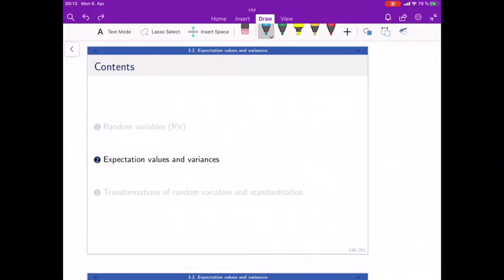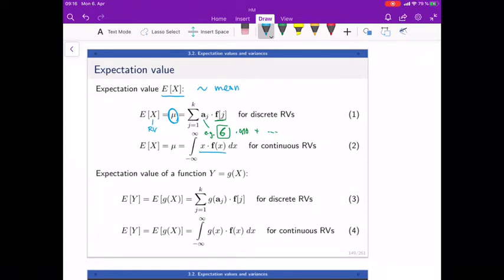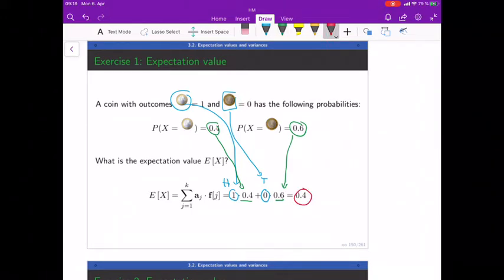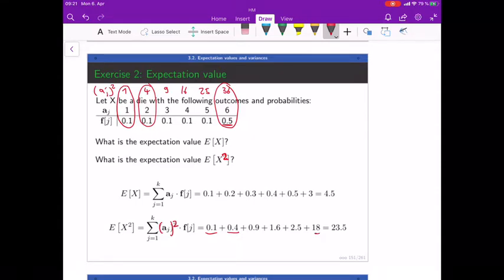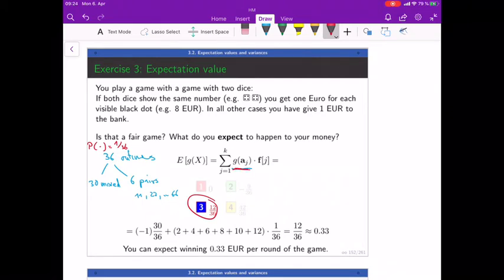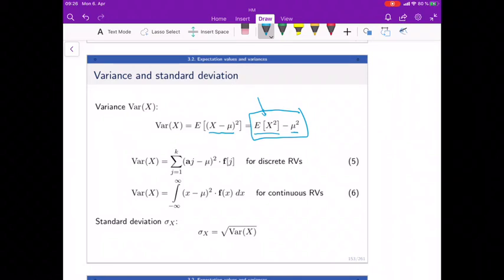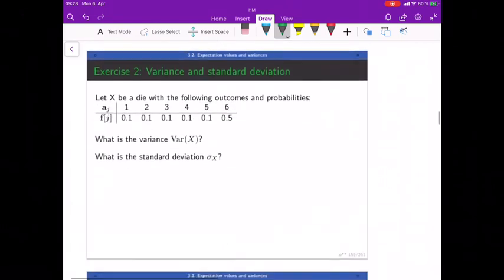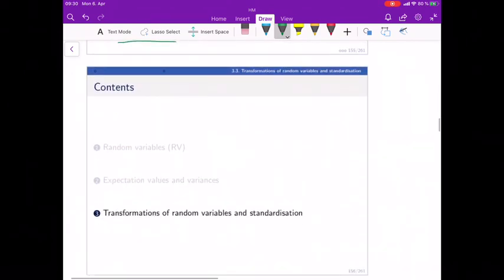Applied statistics (lecture 3B) - expectation value and variance of RVs